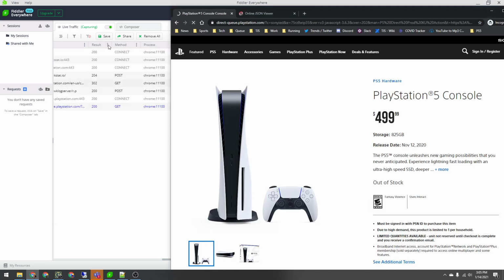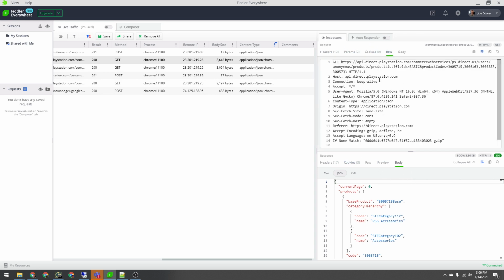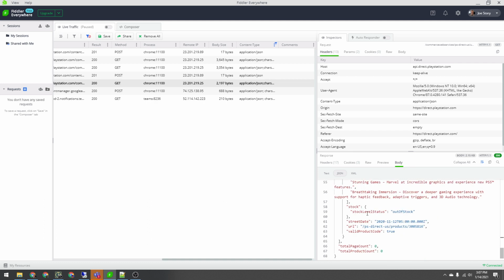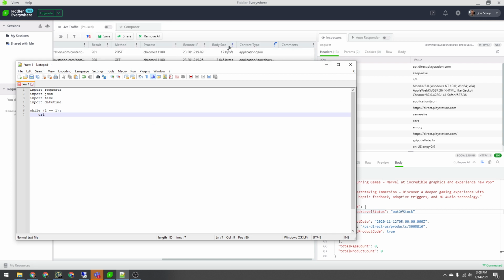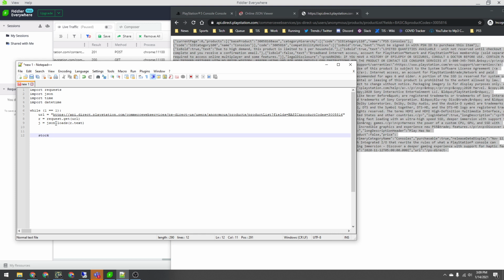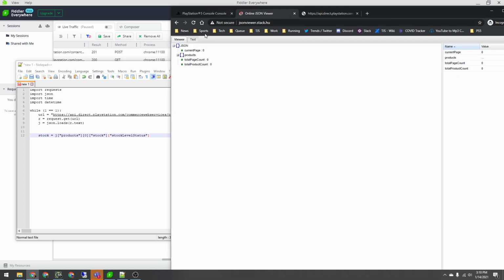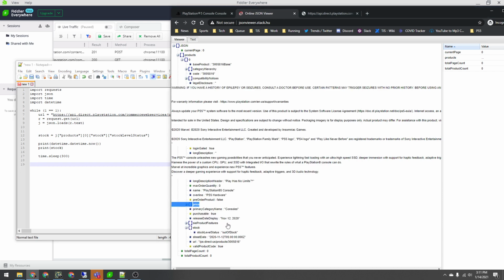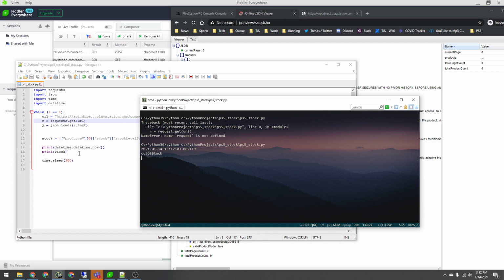Python JSON Parse data from Website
quick demo to hit a website and parse the JSON returned.